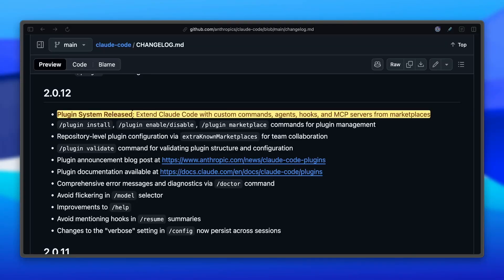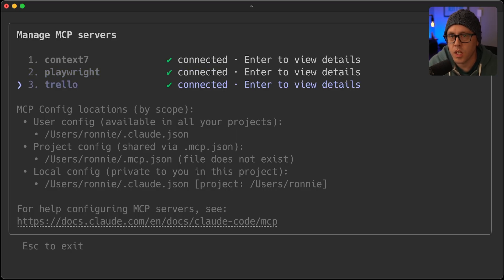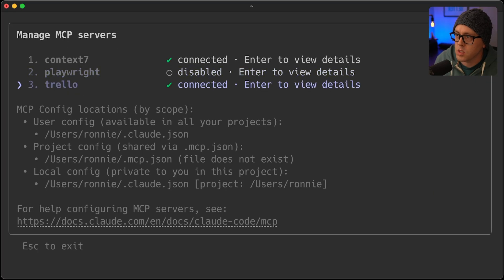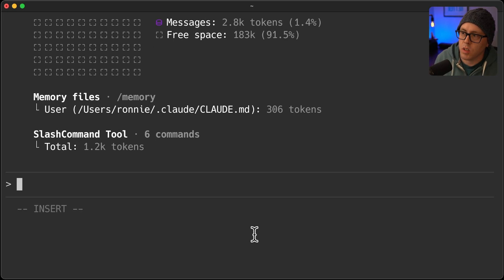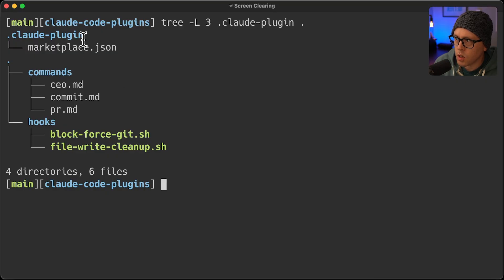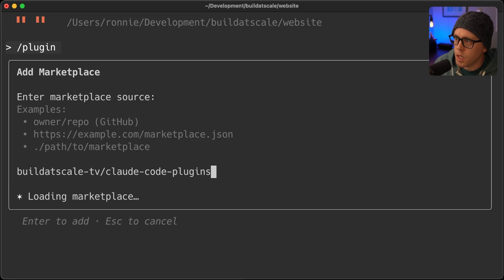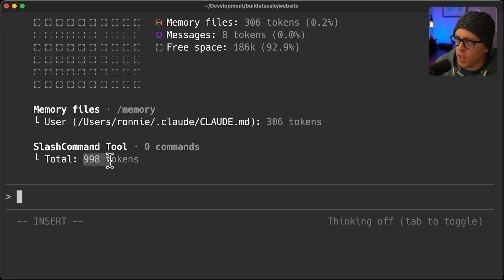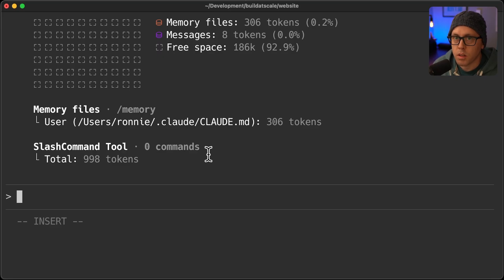How I Went from 75% to 92% Available Context in Claude Code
Claude Code's latest updates let you disable MCP servers (2.0.10) and manage plugins (2.0.12) to dramatically increase your available context. I show exactly how I went from 74.9% to 91.5% available context by toggling off unused tools.

Quick walkthrough of:
- Disabling/enabling MCP servers on demand
- Setting up the new plugin system
- Managing commands and hooks to save context

No more removing MCPs entirely just to save space - now you can toggle them as needed.